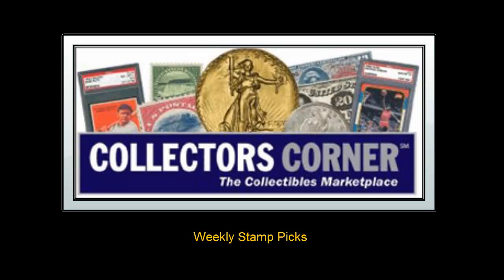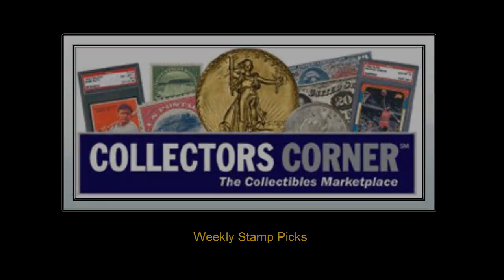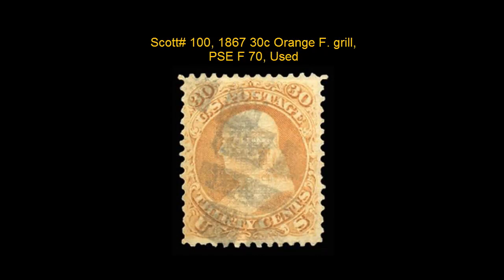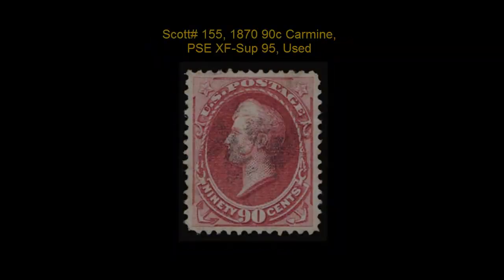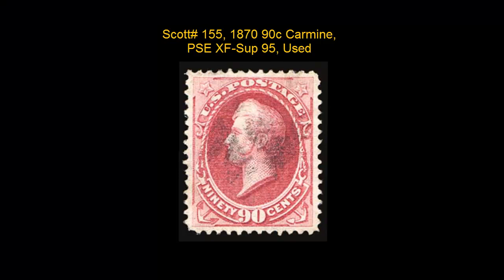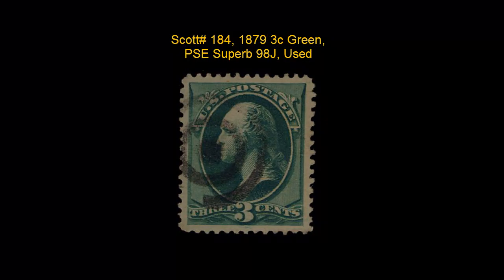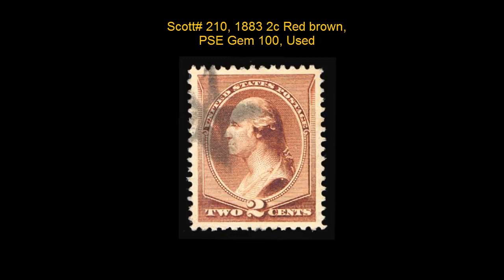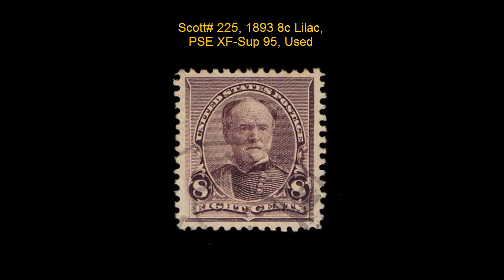Collectors Corner stamps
Weekly Stamp Picks - week of January 23